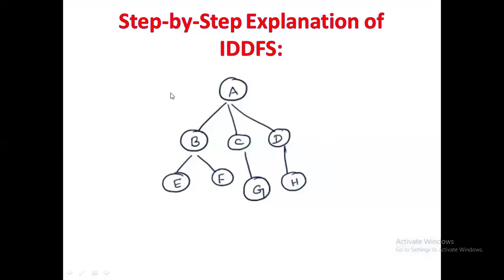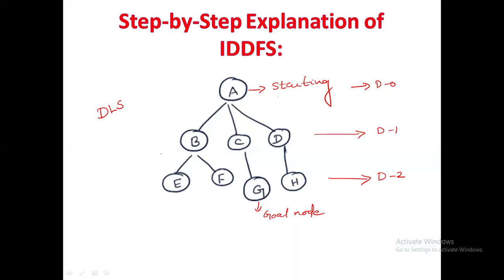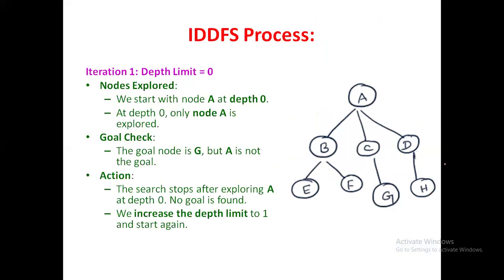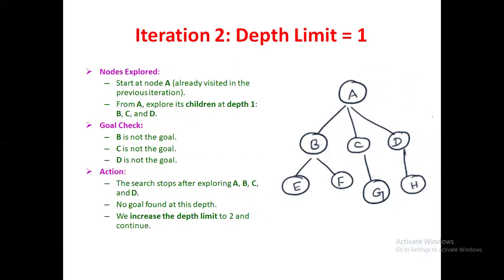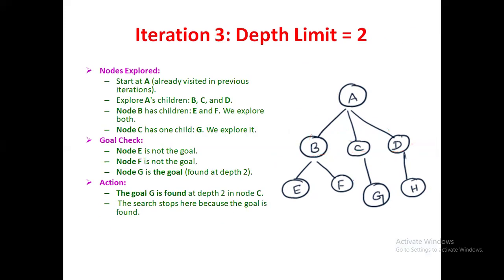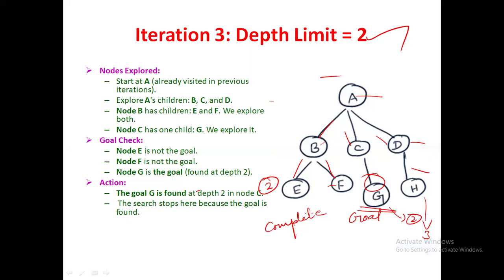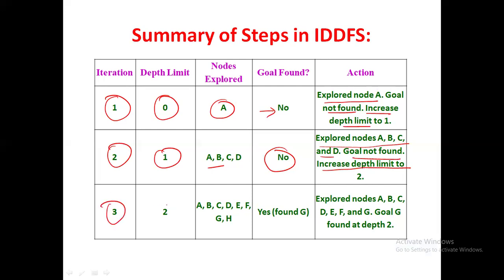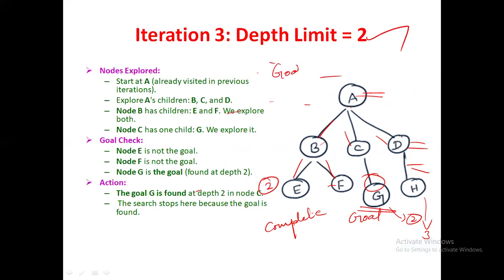Lecture 20 - Example Problem Solving- Iterative Deepening Depth First Search (IDDFS)